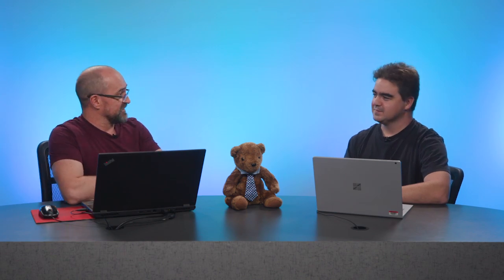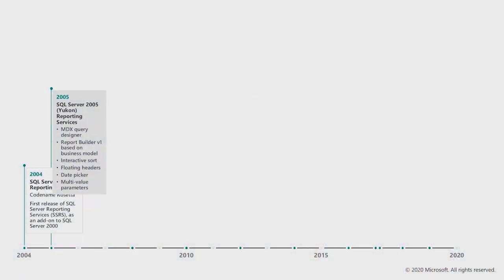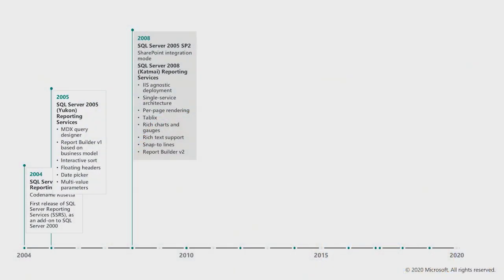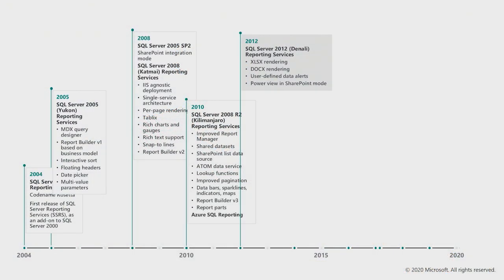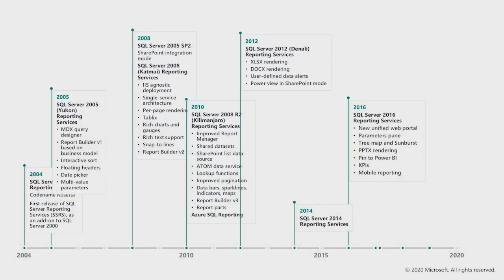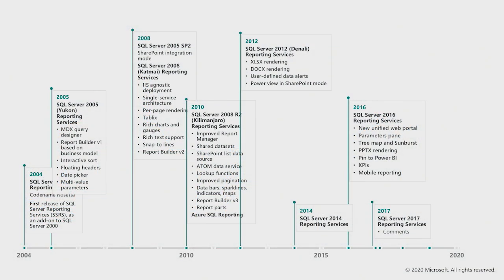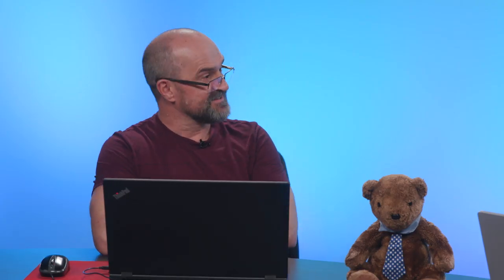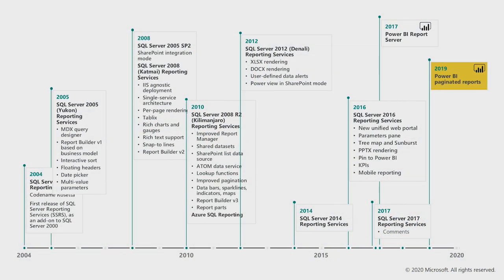Power BI Paginated Reports in a Day - 23: Bonus Content: Evolution of Paginated Reporting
In this video, Peter Myers interviews Guilherme Boreki (Principal Software Engineer with the product team) to reveal the evolution of paginated reports.